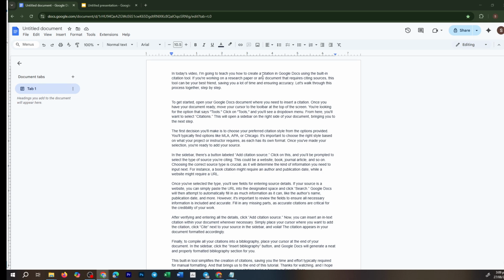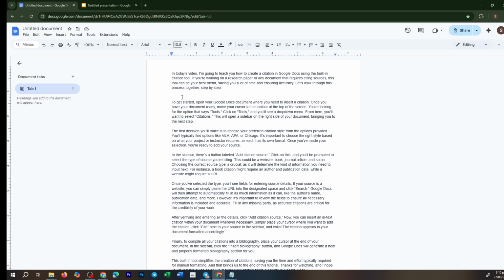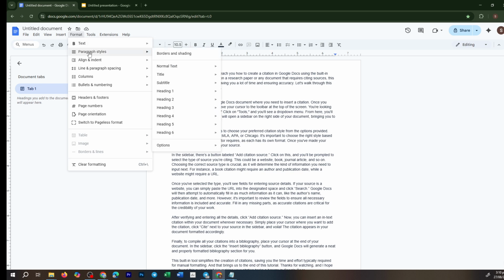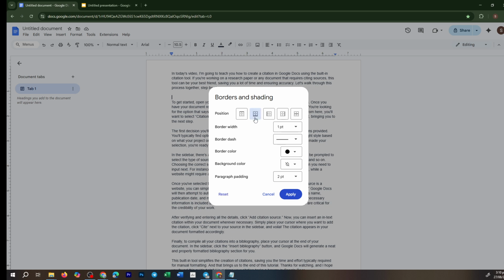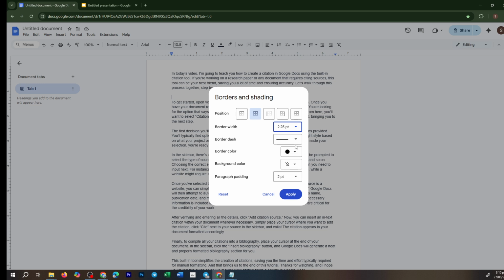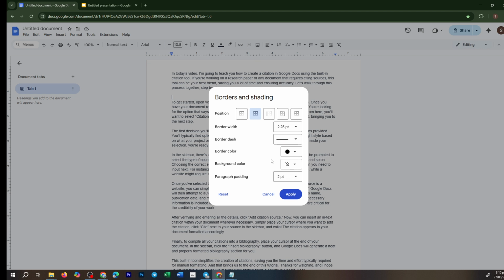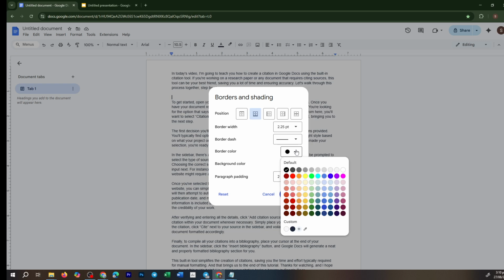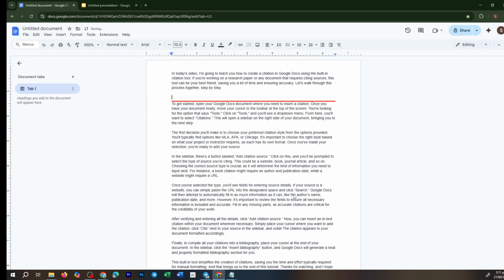How To Change Color Of Horizontal Line Google Docs [2026 Guide]